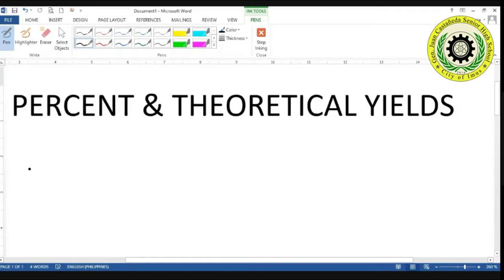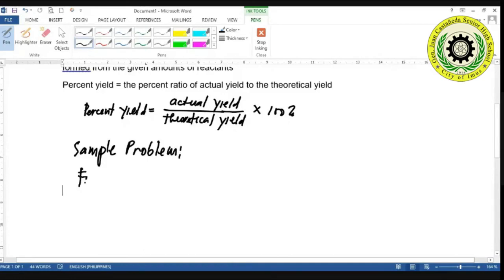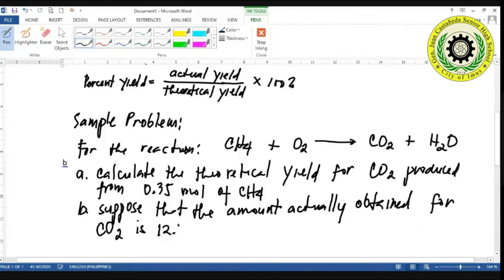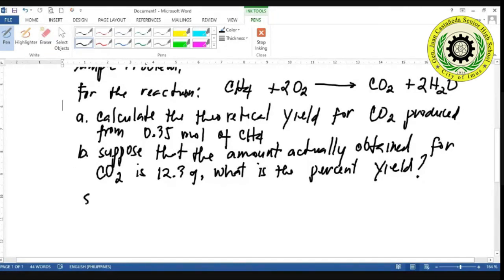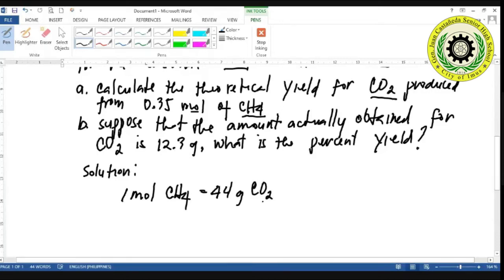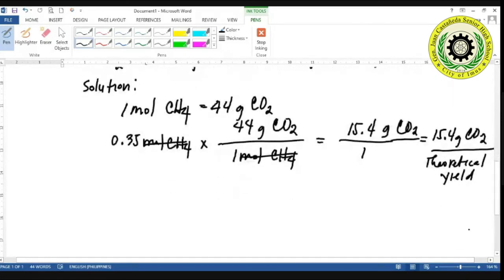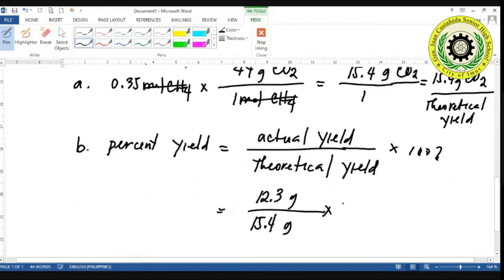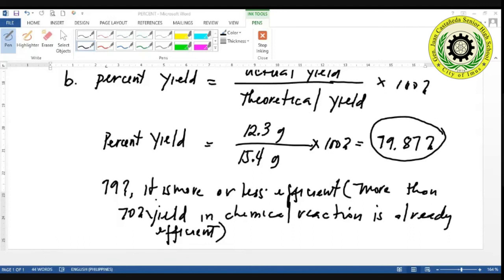Percent & Theoretical Yield